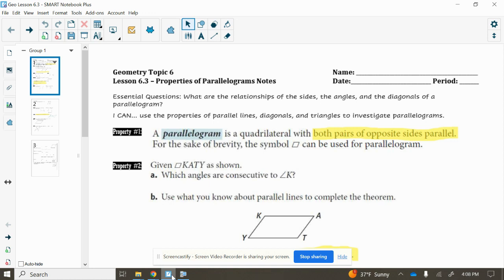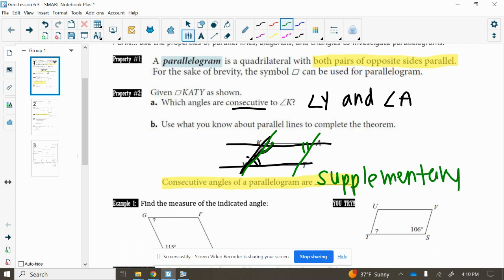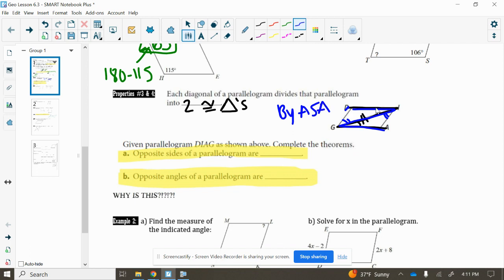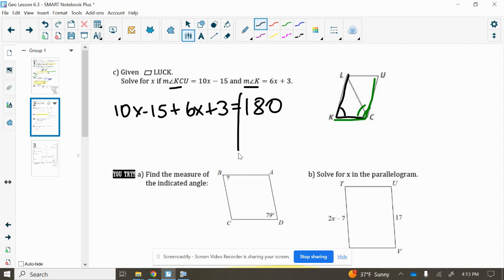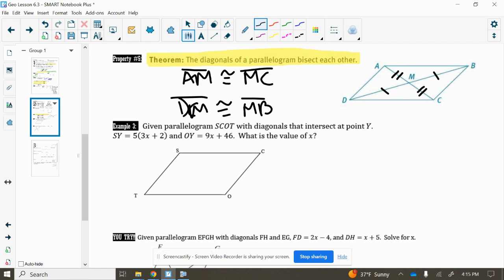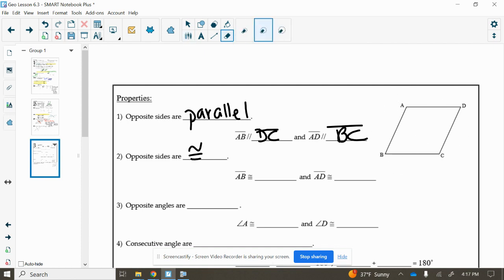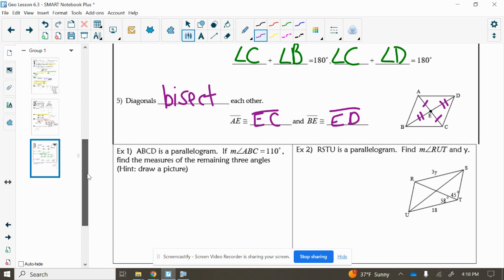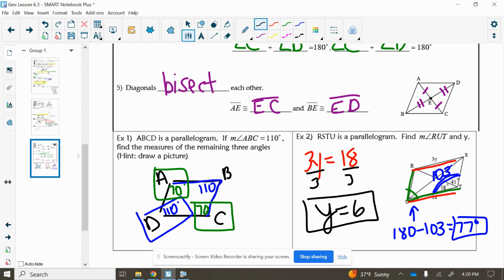Geo Lesson 6.3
Discussing and applying the properties of parallelograms.